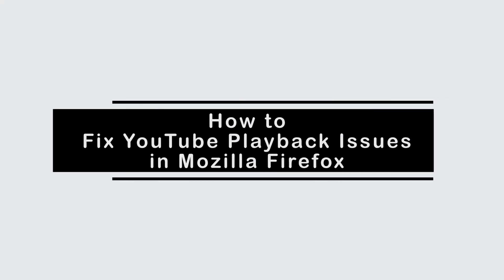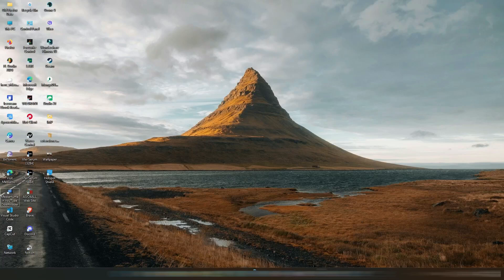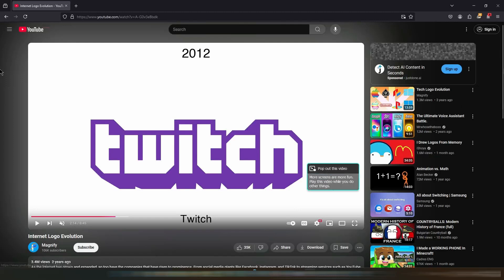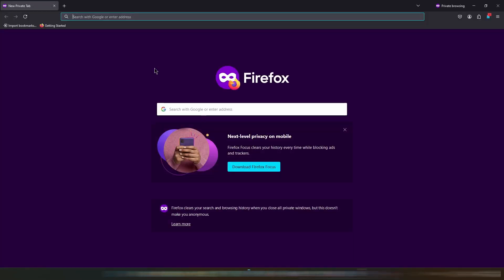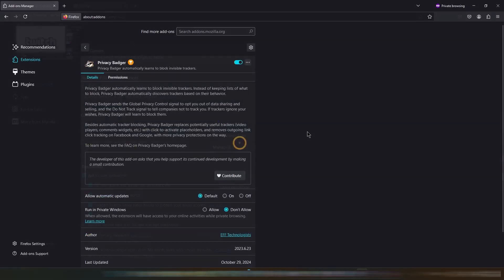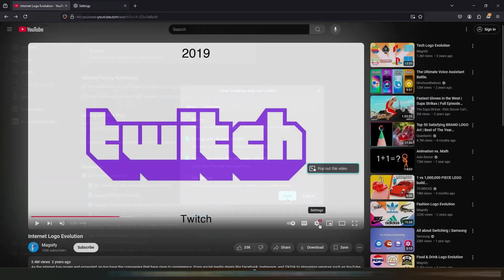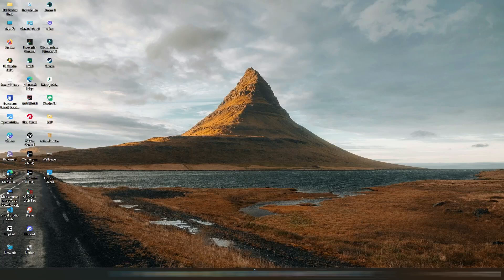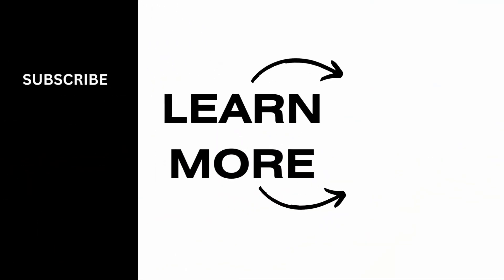How to Fix YouTube Playback Issues in Mozilla Firefox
Learn how to fix YouTube playback issues in Mozilla Firefox with this comprehensive troubleshooting guide! This video will walk you through steps to resolve buffering, video loading, and playback problems on YouTube when using the Firefox browser. Whether you're asking, "How do I fix YouTube playback issues in Firefox?" or need help tweaking your browser settings, this tutorial has you covered. Watch now to get YouTube running smoothly on Firefox!

Timestamps:

00:00 How to Fix YouTube Playback Issues in Mozilla Firefox
00:10 Troubleshooting YouTube Playback Problems in Firefox